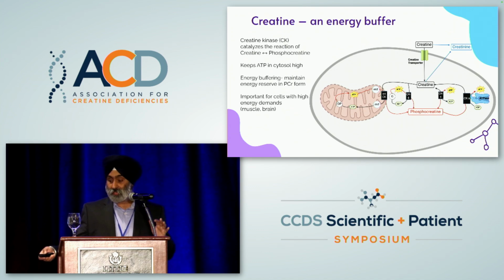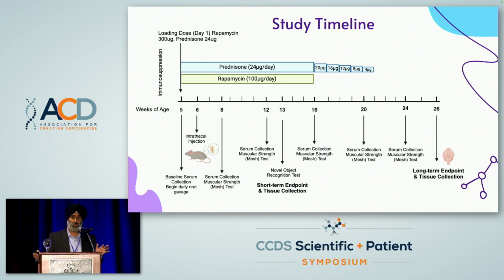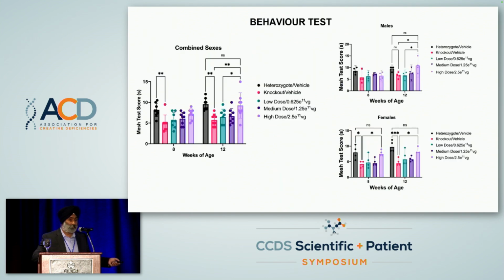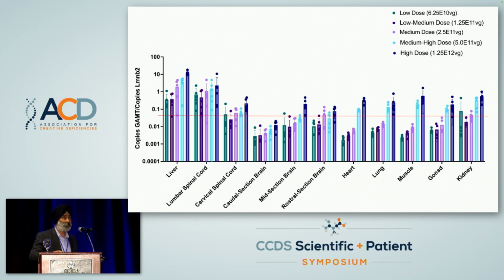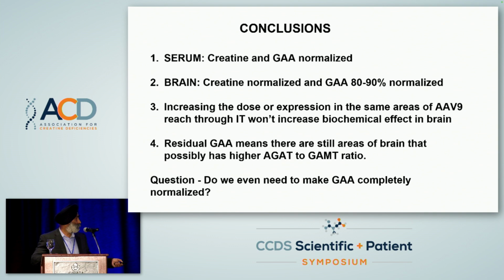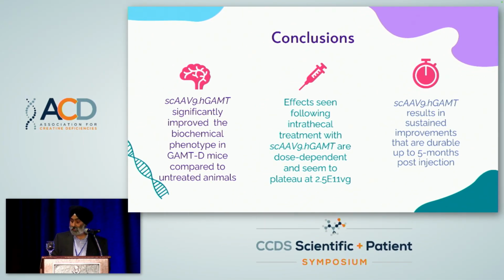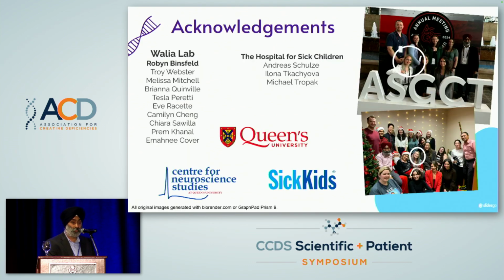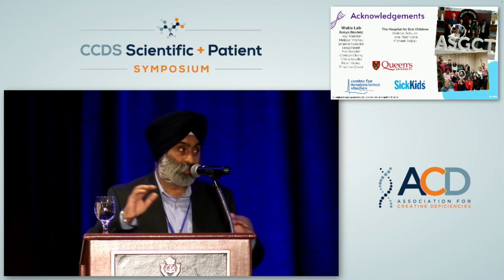Session 5 - AAV9-Based Gene Therapy Results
2024 CCDS Scientific & Patient Symposium
Session 5: Gene Therapy Approaches for CCDS

Jagdeep Walia: AAV9-Based Gene Therapy Results in a Durable and Dose-Dependent Correction of the Biochemical Phenotype in a Mouse Model of

Gerald S. Lipshutz: Ubiquitous Promoter in AAV9 GAMT Gene Therapy Yields Lower Levels of Guanidinoacetic Acid in the Brain